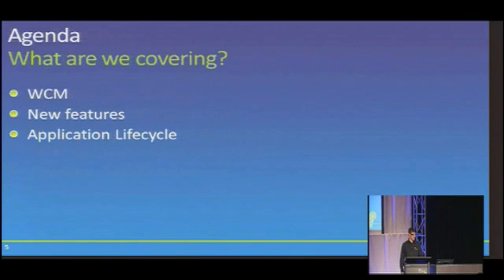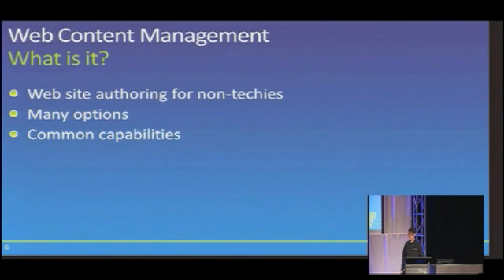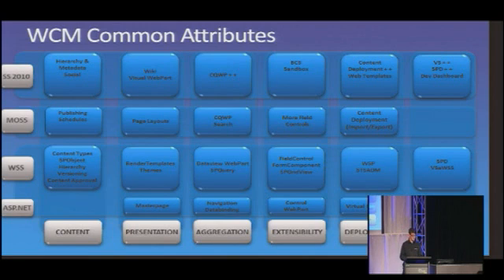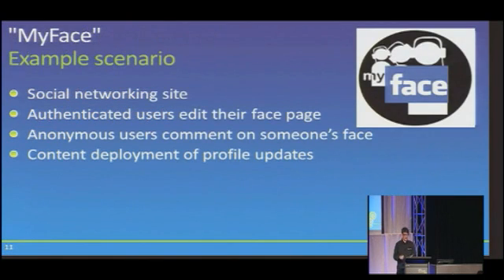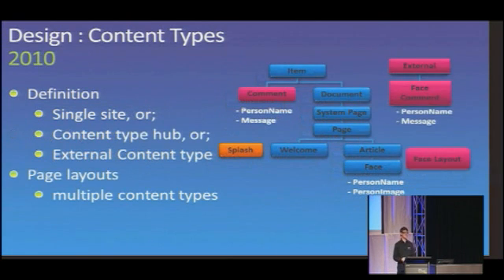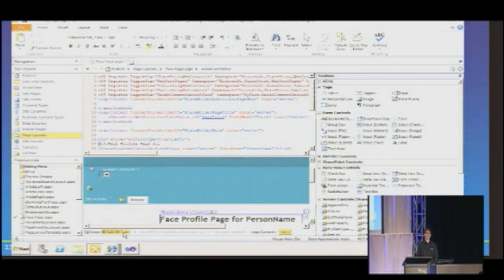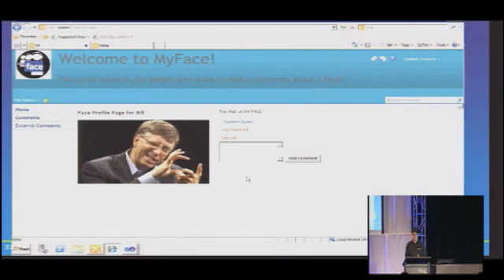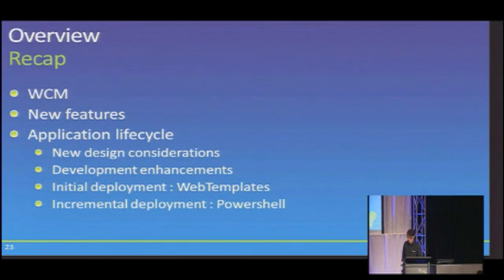Tech·Ed New Zealand 2010 Web Content Management with SharePoint 2010 Design, Implementation and Depl